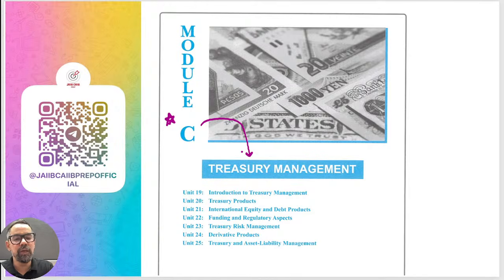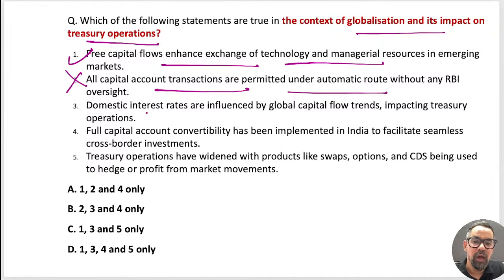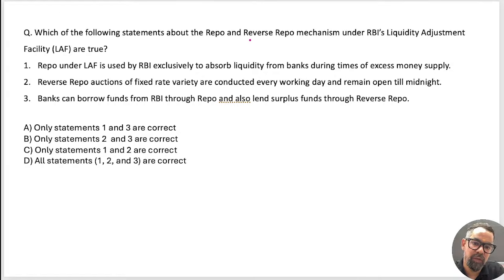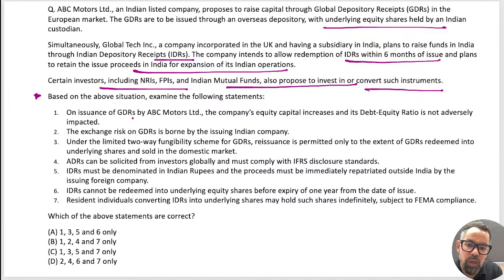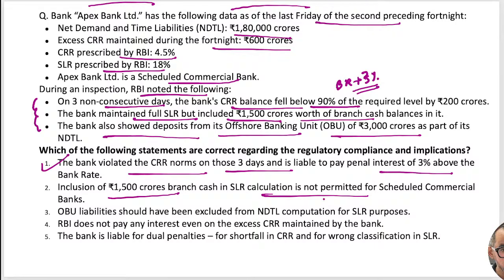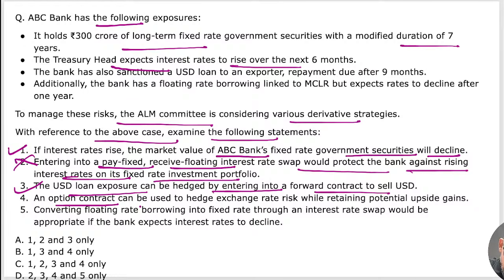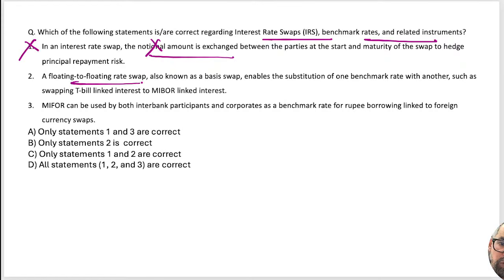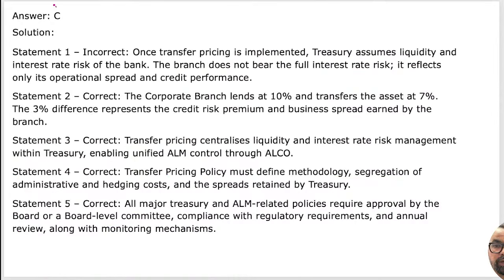CAIIB BFM Module C Treasury Management Concept + MCQs | CAIIB BFM Module C 2026 By Mahesh Sir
In this video, Mahesh Sir covers Treasury Management from CAIIB BFM Module C with complete concept explanation and MCQs. This session is designed to help CAIIB 2026 aspirants understand treasury operations, money market, capital market, forex market, investment management, and exam-oriented questions.

If you are preparing for CAIIB BFM 2026, this class will help you strengthen Treasury Management and improve your score in Module C.

• CAIIB BFM Module C Treasury Management
• Treasury Functions & Operations
• Money Market Instruments
• Capital Market Concepts
• Forex Market & Currency Management
• Investment & Portfolio Management
• MCQs for Practice
• Exam-Oriented Revision